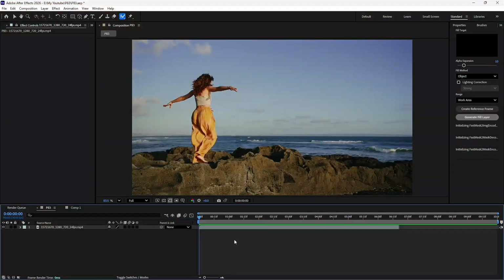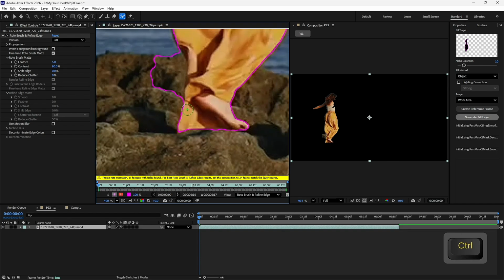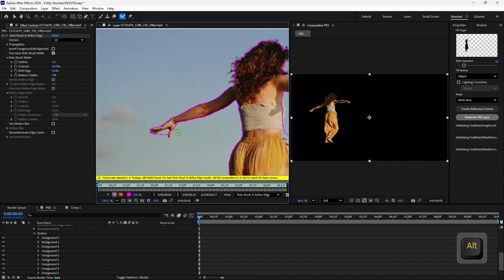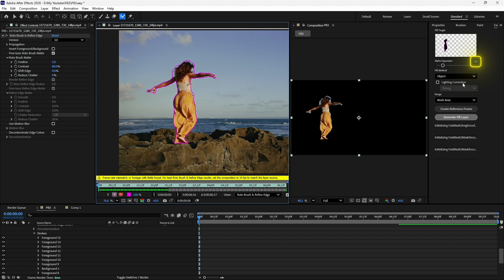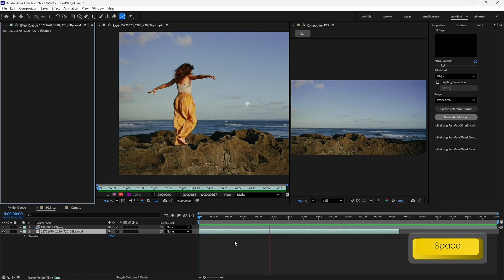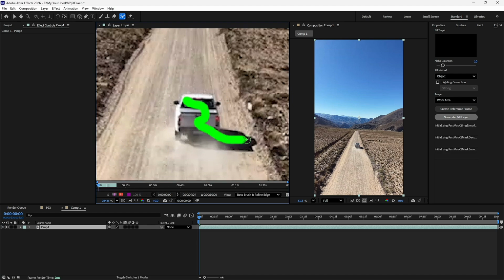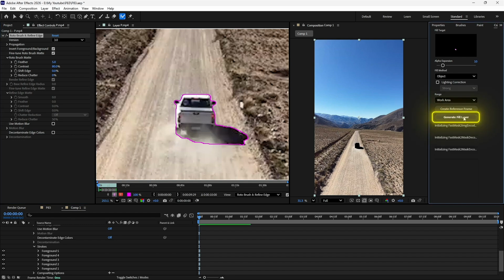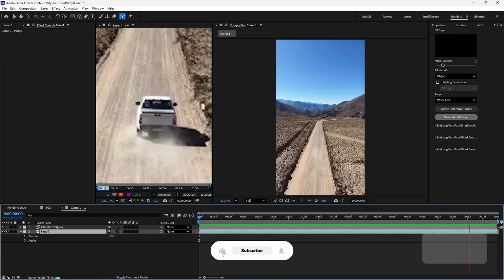Still Removing Objects the Hard Way? Try This After Effects Trick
Want to remove unwanted objects from your videos in Adobe After Effects? In this step-by-step tutorial, you'll learn how to use masking techniques to remove objects cleanly and professionally without complicated plugins.

In this After Effects tutorial, I'll show you how to create accurate masks, animate them, and hide unwanted objects from your footage for a seamless result.

What you'll learn:
• How to create a mask in After Effects
• How to animate mask paths
• Object removal techniques
• Clean masking workflow
• Beginner-friendly tips for faster editing
This tutorial is perfect for beginners, motion designers, video editors, and content creators looking to improve their editing skills.